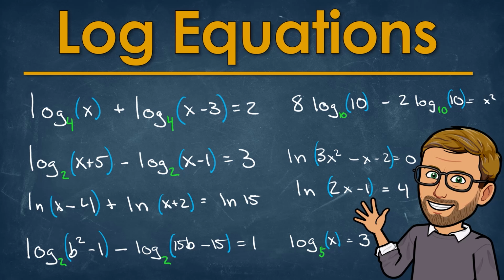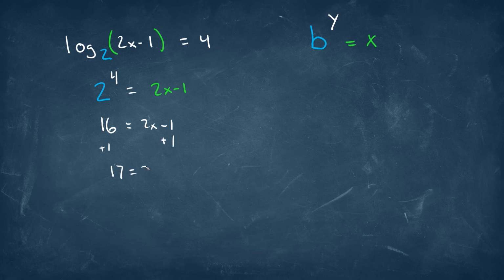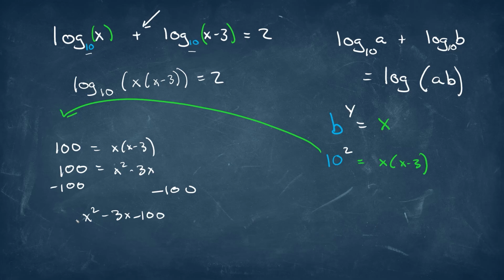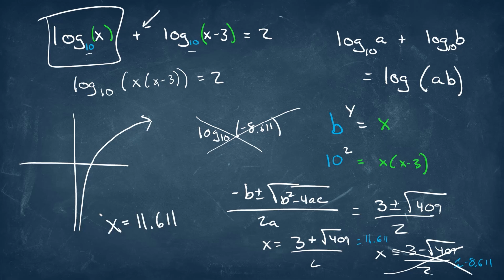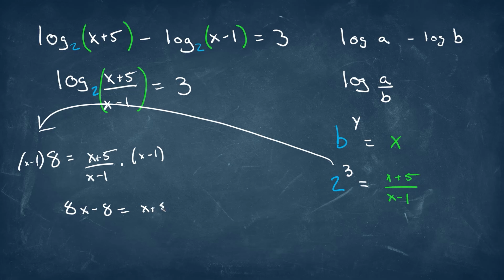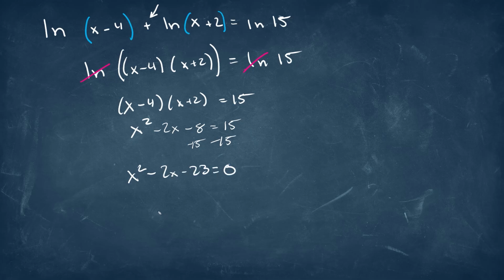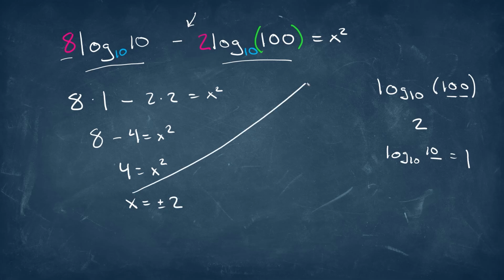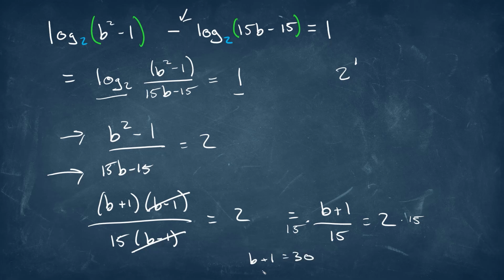Logs Made Simple | Easy Guide to Solving Logarithmic Equations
In this long-form video, we bring together 7 logarithm problems to show you how to solve logs step by step. From simple logarithms to combining logs, using properties, and solving equations with quadratics, this is the ultimate beginner-to-intermediate guide to mastering logarithms.

We’ll cover problems like:

log₅(3) = x
log₂(2x – 1) = 4
log₂(x) + log₂(x – 3) = 2
log₂(x + 5) – log₂(x – 1) = 3
ln(x – 4) + ln(x + 2) = ln(15)
8log₁₀(10) – 2log₁₀(100) = x²
log₂(b² – 1) – log₂(15b – 15) = 1

You’ll learn how to:
✅ Use log properties (product, quotient, power)
✅ Convert logarithms to exponential form
✅ Solve quadratic-style equations involving logs
✅ Check for extraneous solutions (a must in log problems!)

This video is perfect for:
📘 Algebra review
📘 Building confidence with logarithms

Video Chapters
00:00 Introduction
00:04 Convert to Exponential
00:44 Convert to Exponential Algebraic Equation
01:17 Product Rule
03:41 Quotient Rule
05:06 Natural Log on Both Sides
06:12 Log Base 10
07:08 Advance Problem